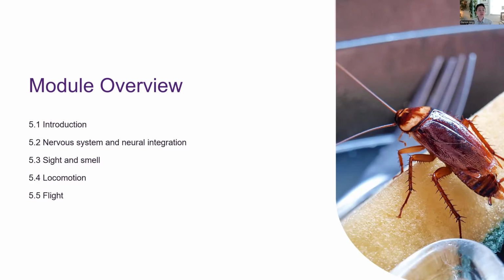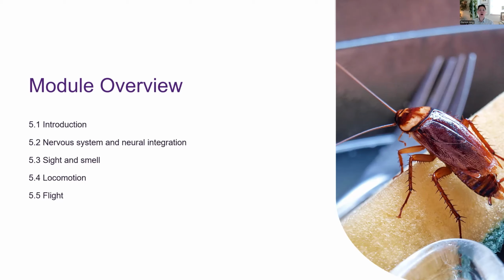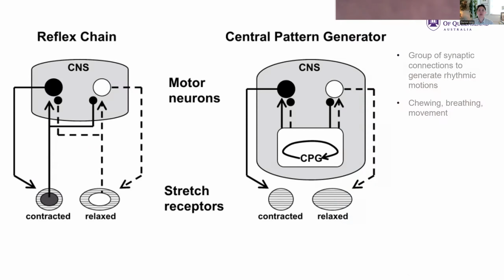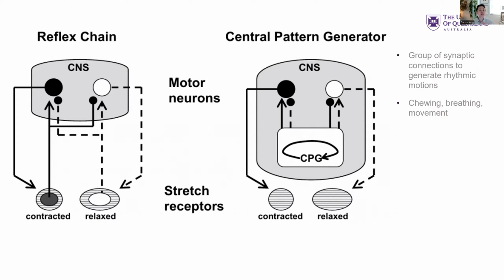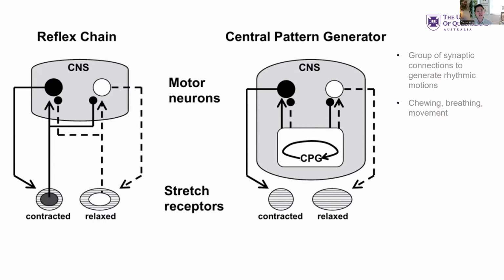BIOL3238 Central Pattern Generators